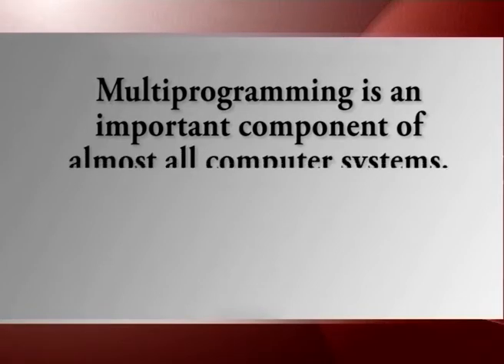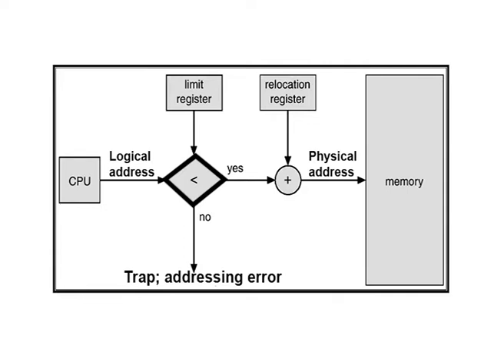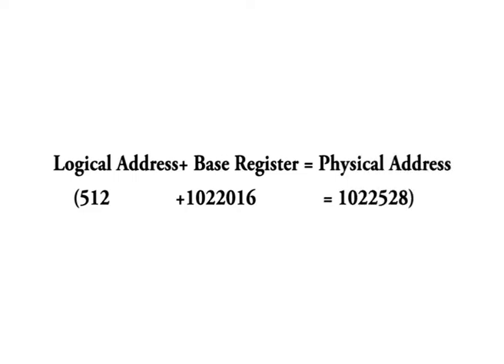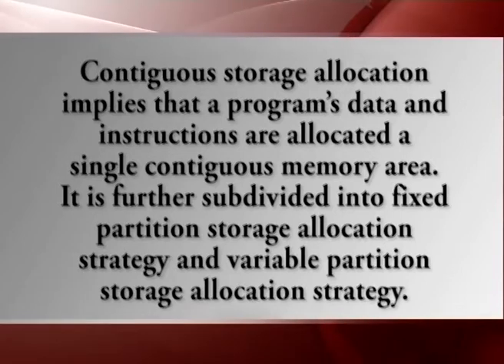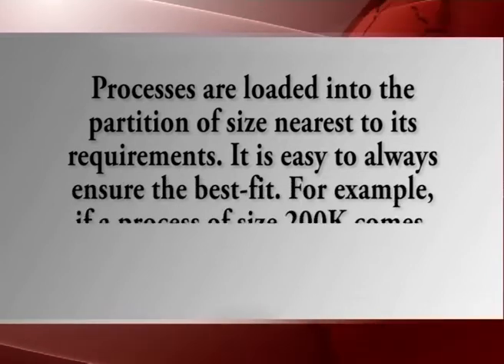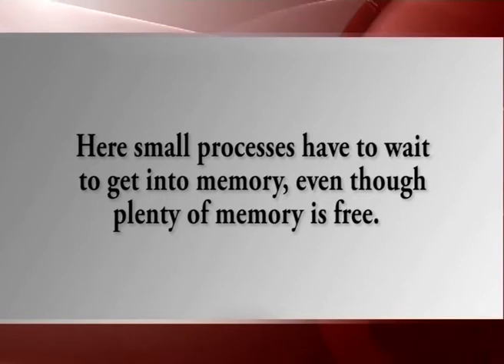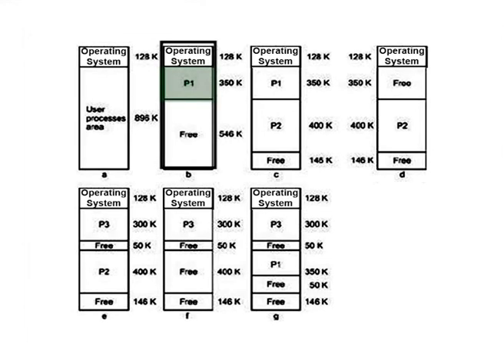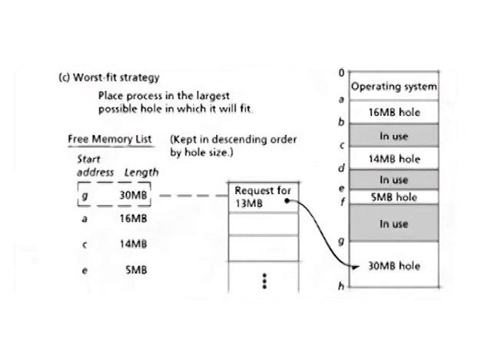Memory Management Part I